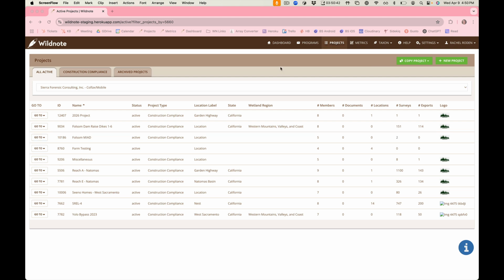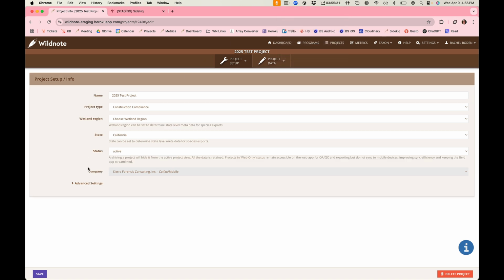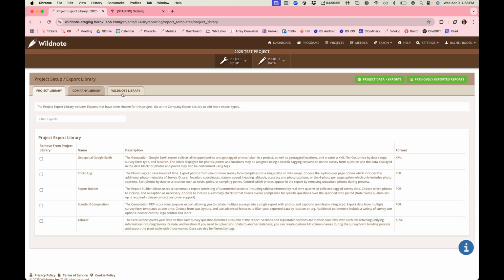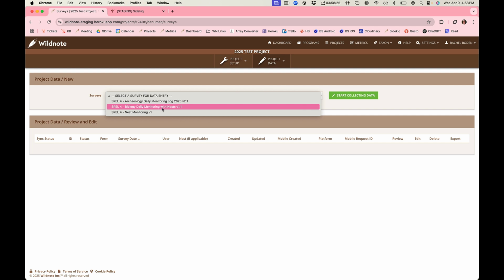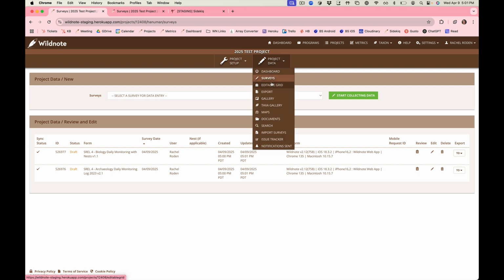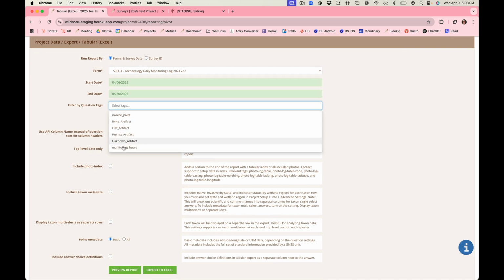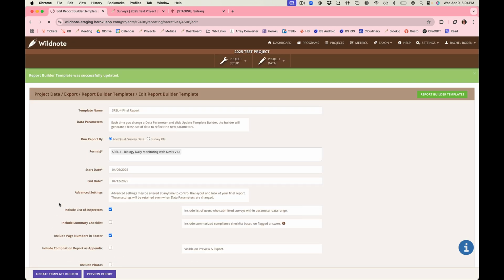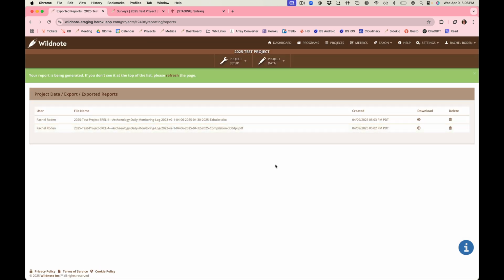W3 Cultural Compliance Sierra Forensics